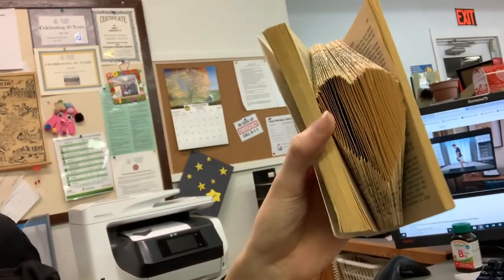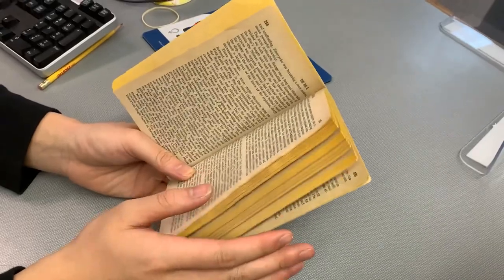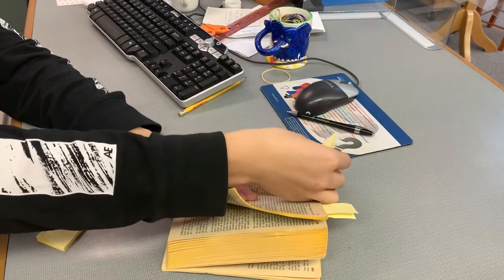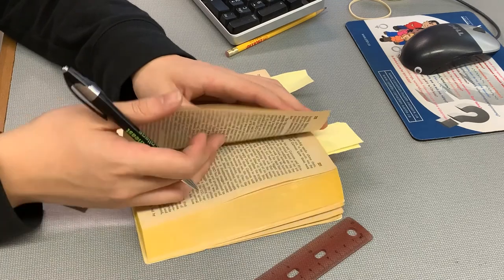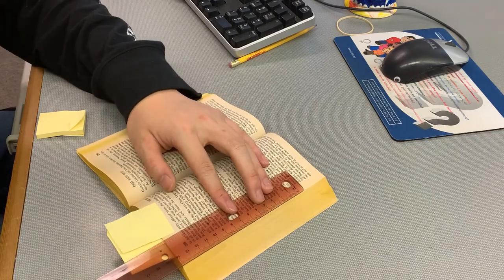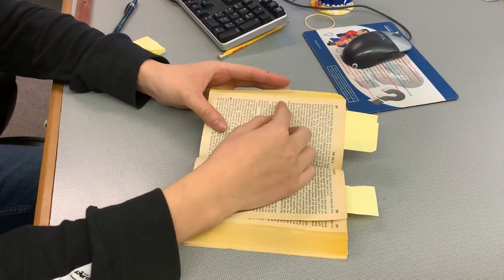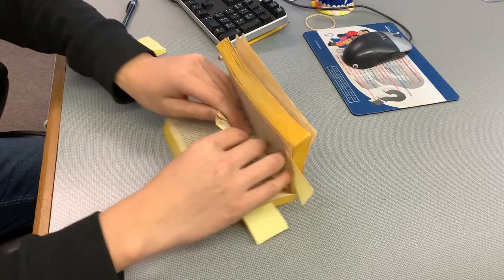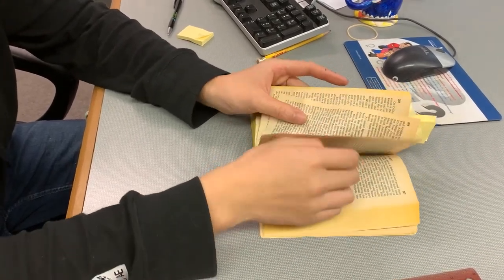Valentines day book art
Sheet 1 - 7.6 см and 8.8 см
Sheet 2 - 7.0 см and 9.5 см.